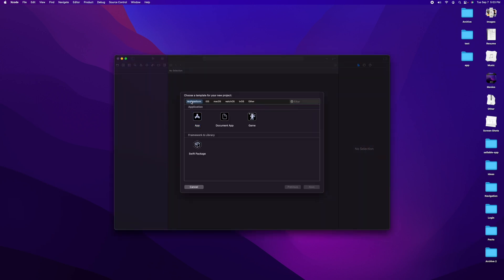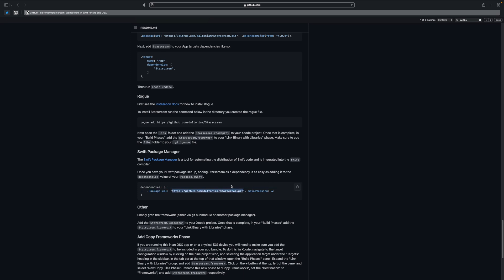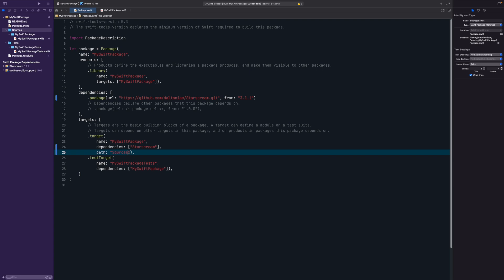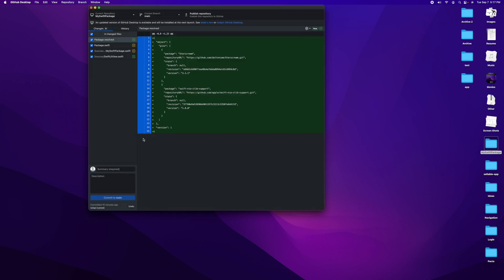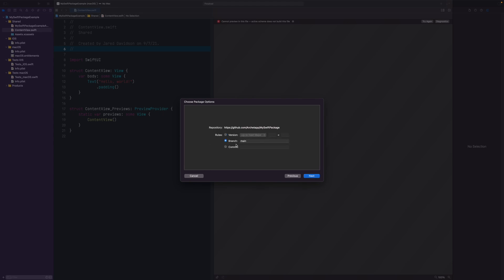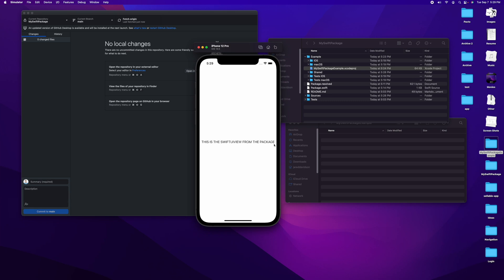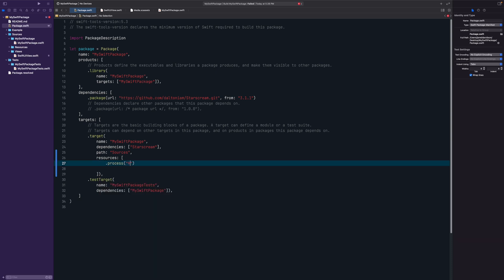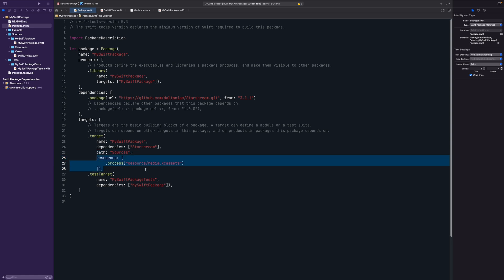How to Make a Swift Package! (Xcode)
Today we set up our first Swift Package and upload it to GitHub and use it in an example project! Enjoy!